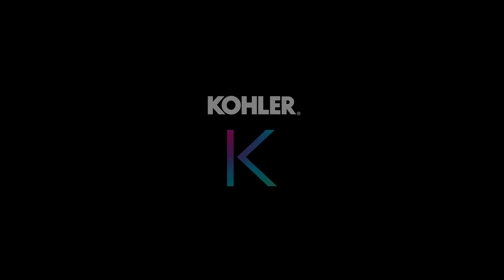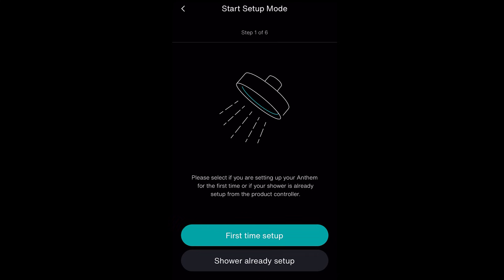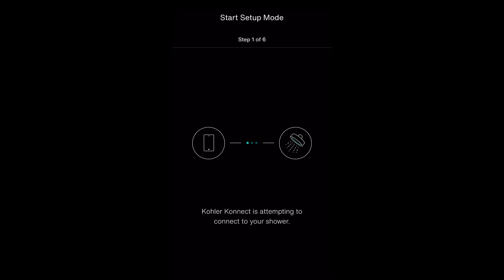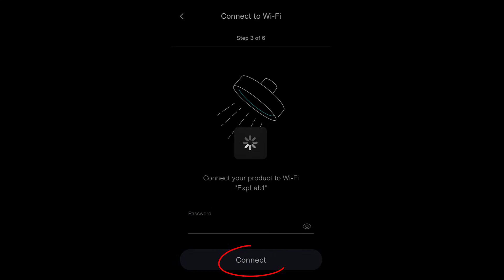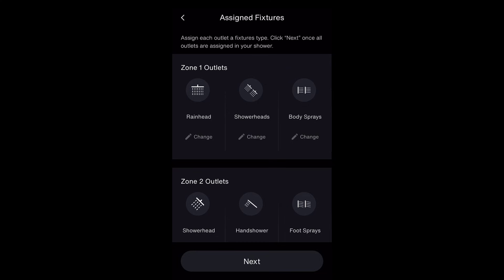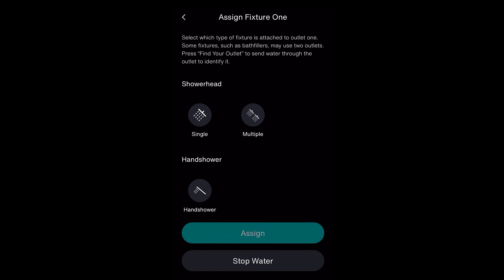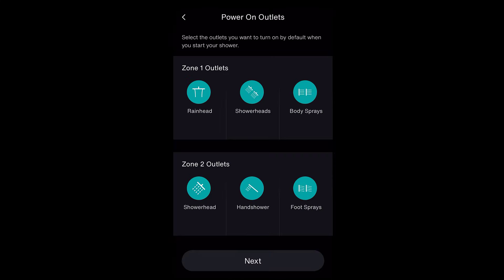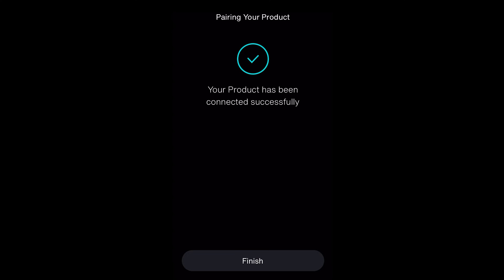How to Connect Your KOHLER® Anthem or Anthem+ Digital Control to the KOHLER® Konnect App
If the steps do not work for you and need additional help, you can use your app to call or email Kohler directly. Use the “Need Help” button on your home screen.

The KOHLER® Anthem® digital control redefines showering with its advanced digital technology and seamless customization options. In this step-by-step guide, learn how to connect your Anthem® shower control to the KOHLER Konnect® app and unlock unique features like personalized fixture settings, flow preferences, and maximum temperature controls. From setting up your device on the same Wi-Fi network to customizing outlets and configurations, this video covers every detail to ensure a seamless connection and exceptional shower experience. Whether it's your first-time setup or you’re exploring digital shower controls for better convenience, this guide is designed for ease and efficiency.

0:00 Welcome: Download the KOHLER Konnect® app and create your account
0:08 Adding the Anthem® device on the app
0:16 Connecting your phone to thesSame Wi-Fi network as your sShower
0:34 First-time setup: Configuring your settings using the wall controller
1:07 Authorization and Wi-Fi connection setup
2:30 Assigning fixtures to shower outlets
4:00 Setting power-on outlets and default water temperatures
4:40 Reviewing settings and completing your setup